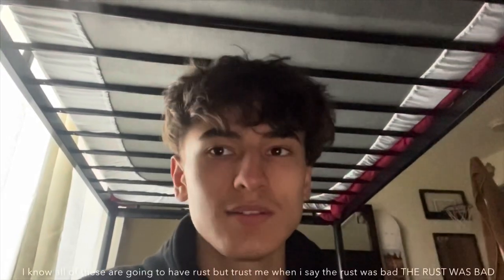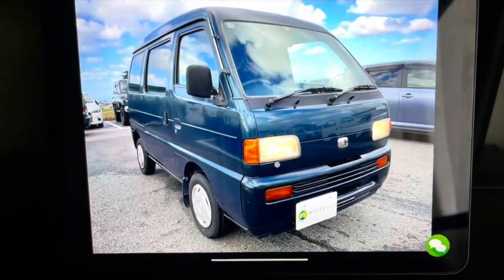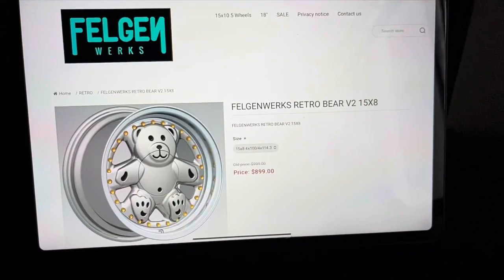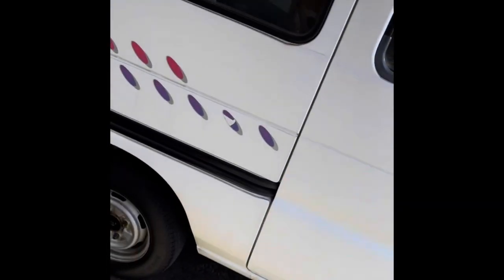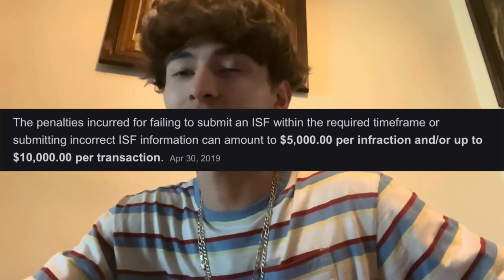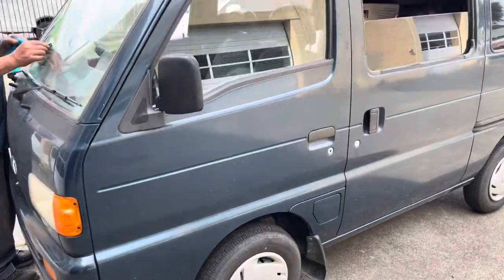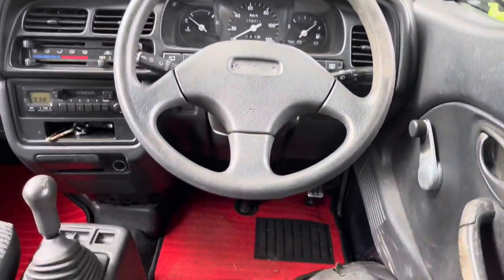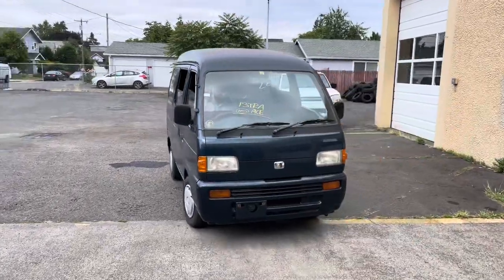Buying & Importing A Kei MinVan ! Didn’t Go As Planned…..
So i decided to buy and import a Kei van and decided to record what it would maybe be like if you imported one yourself. I don’t know what this youtube channel will be about I could post different type of content, but for now it will be about the Kei van and its journey. My plans for this van is to restore it and make it a nice daily driver and go to car meet’s with it of course. I hope you guy’s enjoy the video ! (Sorry if the video quality isn’t good I’m recording on my iPhone and editing the video on my iPad using the app iMovie…..)